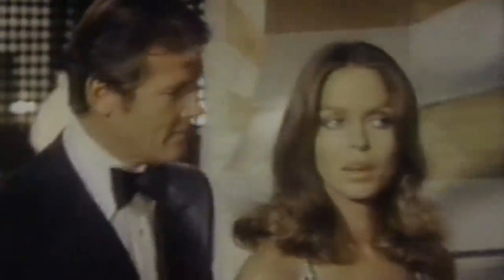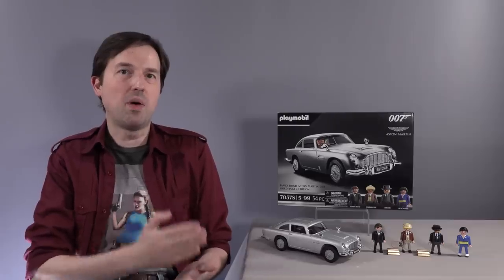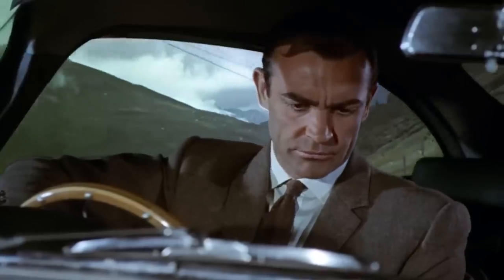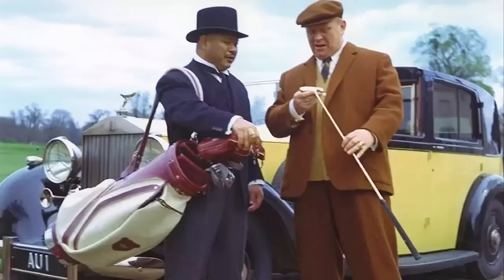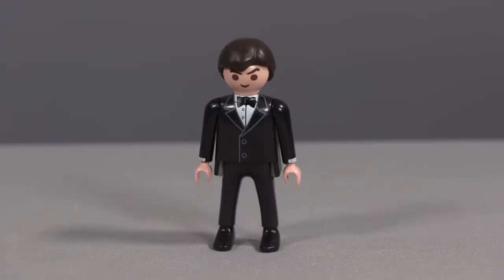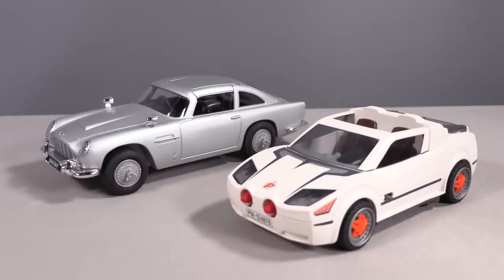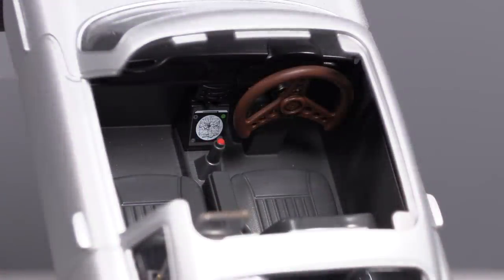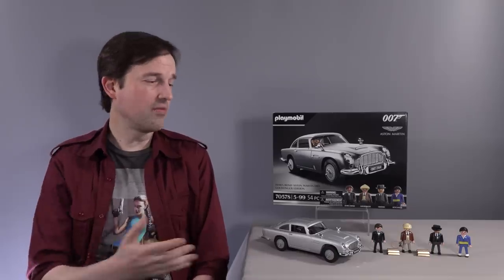007 James Bond Goldfinger Aston Martin DB5 - Playmobil Review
Michael takes a look at the Playmobil official 007 Goldfinger playset, including James Bond and his famous Aston Martin DB5 gadget car!